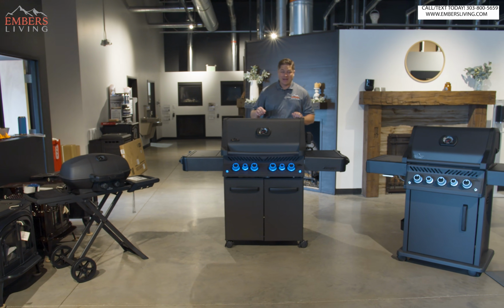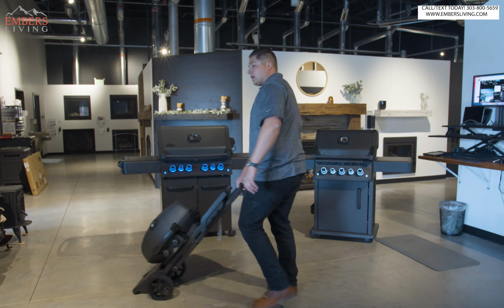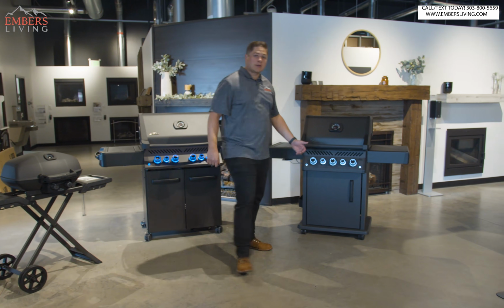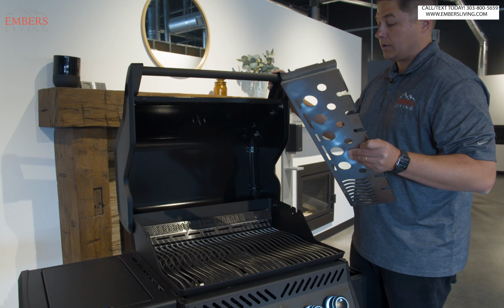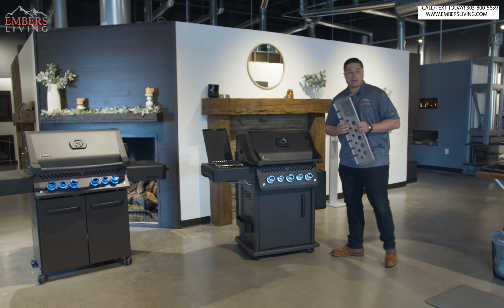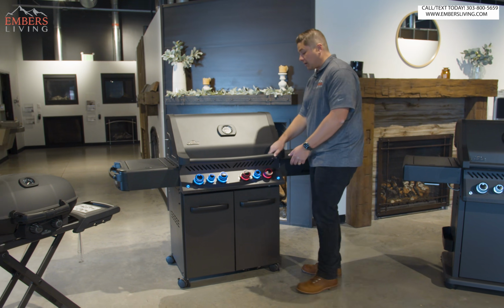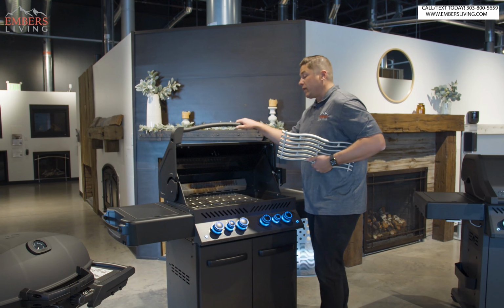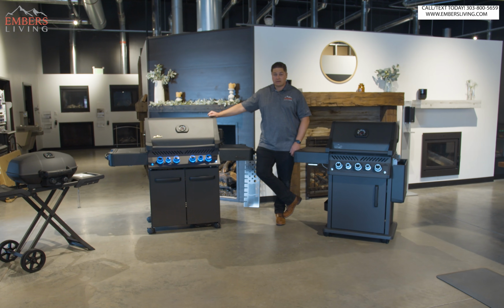All three of the NEW Napoleon Phantoms are here!! (Which gas grill is best for you?)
CAMERA USED IN THIS VIDEO (Paid Link)
GIMBLE USED IN THIS VIDEO (Paid Link)

Here we go with another big video for you guys! Today we got the new Napoleon Phantom line up. It is super rare and super hard to get all three of these grills together. We managed to round them up in the same building here today! Trust me it was not easy.

First we look at the Napoleon TravelQ Pro 286x Phantom series grill. The name says it all, this grill is a Swiss Army knife when it comes to portable cooking. We see an ease of use with this product that is unmatched in other travel grills. For example, its collapsable design allows you to break this grill down and use its two wheels to carry wherever you need. The main difference with the Phantom travelQ and the original is the matte black finish. So really think about the price about this one when wanting to buy it. We know if you do end up purchasing one you will be more than satisfied!

Second we take a peek at the Napoleon Phantom Rogue 425 SE. Now this is where we start to see the Phantom lineup really separate itself from the original Napoleon product line. We see that we get a brand new redesigned warming rack that has slots for many different things. They have prebuilt slots for poppers, chicken wings, and the list goes on. We also see that with the new phantom the side burner comes standard, with multi tiered cooking. We hadn’t seen this previously in the original rogue. So it’s safe to say we are getting a huge upgrade with this one feature. Of course we see the same beautiful sleek Matte black finish on this bad boy as well.

Third we dive deep into the top dog of the Phantom series… The Prestige 500! Boy oh boy do we see some awesome add ons to this grill. Let’s take a look at our favorite added feature, The cooking grates! We see something that is rare in many grills. Which is a cast stainless cooking grate. These bad boys are super heavy duty and hold up really well. They hold lots of heat for the perfect cook. We can also flip them and we get a juice catching that will increase the juiciness of any cook! Of course this grill comes with a rear burning and a side burner. We also get the same (but longer) warming rack.

In conclusion this Phantom series will go down in the history books of grilling! They really set the bar for limited edition grills that are versatile and extraordinary! We hop you enjoyed this video!

Don’t forget if your in the Denver Colorado Area visit our showroom today.

Embers Living
7705 W 108th Ave